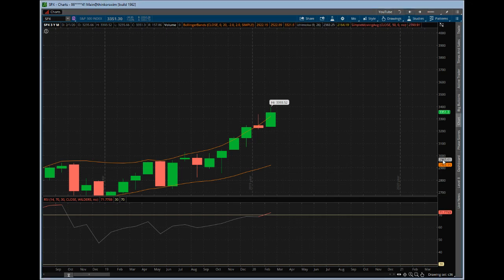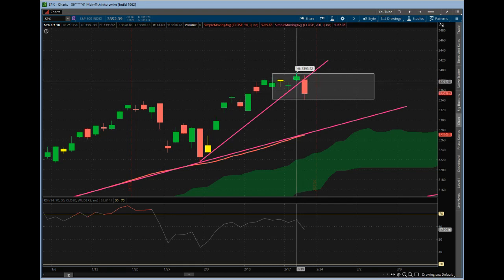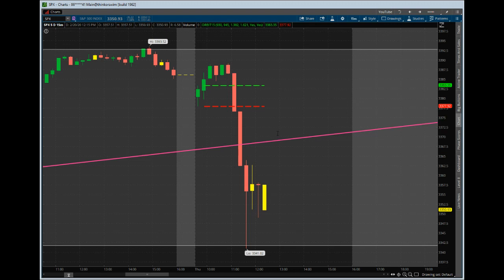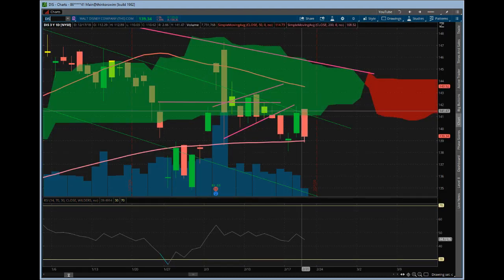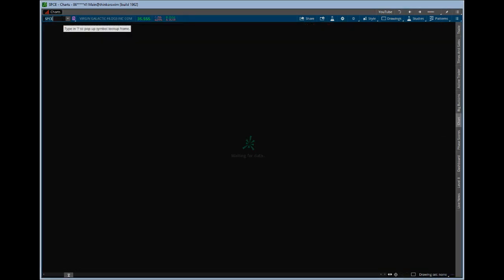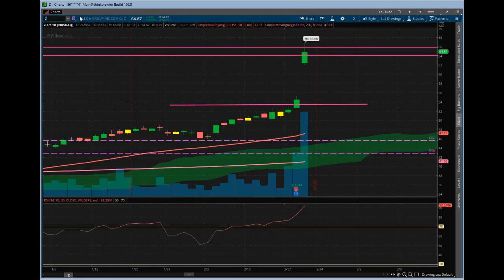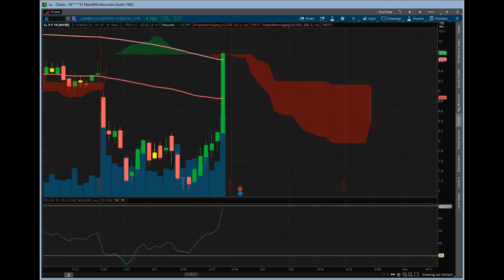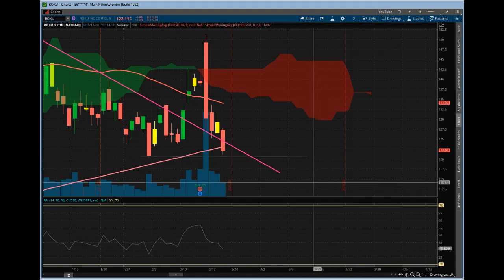Lunchtime Market Update for 2/20/20!